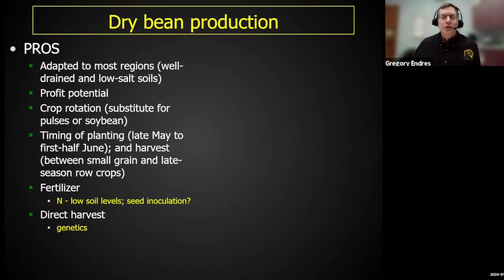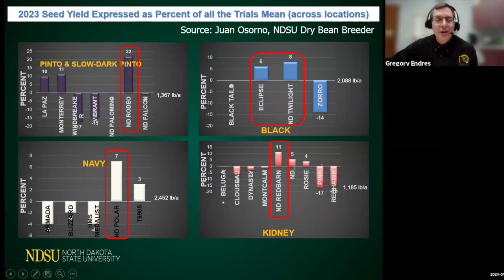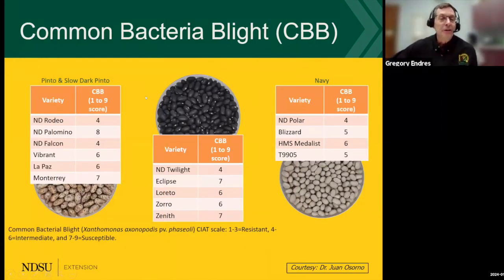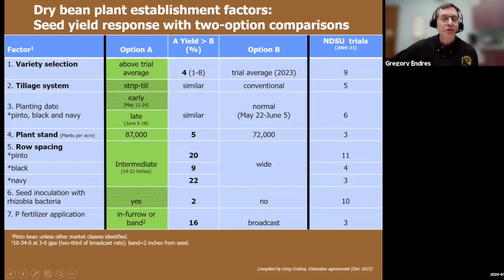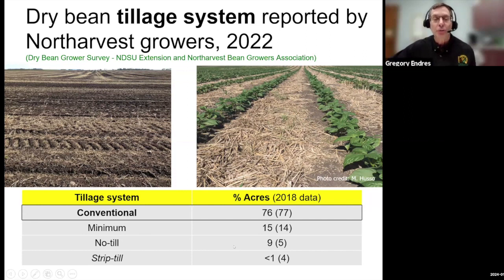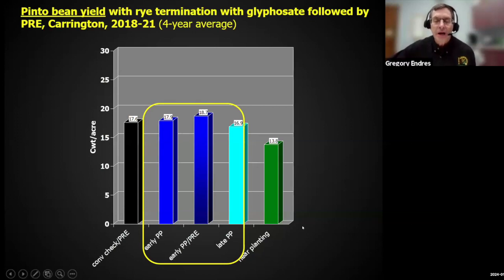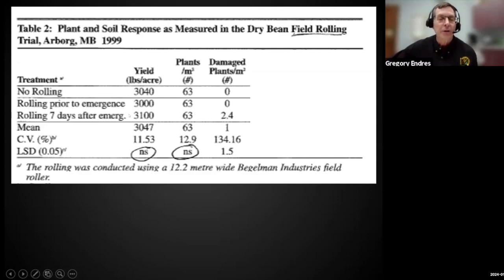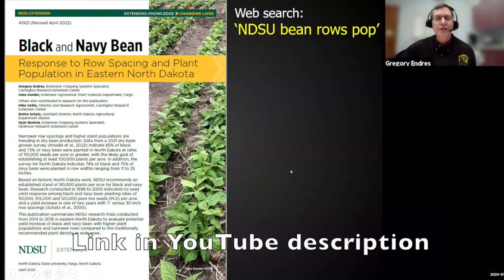2024 Getting It Right Dry Bean Production: Variety Performance and Agronomy with Greg Endres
Video #2 of 7 of the 2024 Getting It Right Dry Bean Production Webinar Series.  This one is on variety performance and agronomy with Greg Endres from the NDSU Carrington Research Extension Center.

A654-23 ND Dry Bean Variety Trial Results for 2023 and Selection Guide

E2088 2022 Dry Bean Grower Survey of Production, Pest Problems, and Pesticide Use in MN and ND

A2050 Winter Rye as a Preceding Cover Crop for Pinto Bean Production in ND

Black, navy, and pinto bean performance among plant populations plus row spacings WITH PRESENCE OF WHITE MOLD

A1921 Black and Navy Bean Response to Row Spacing and Plant Population in Eastern ND

A2060 Pinto Bean Response to Row Spacing and Plant Population in ND